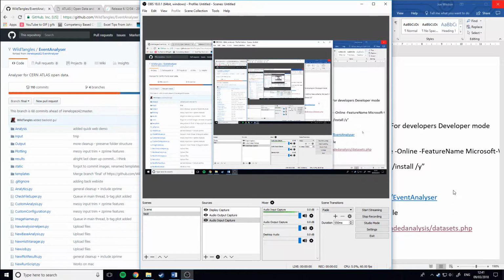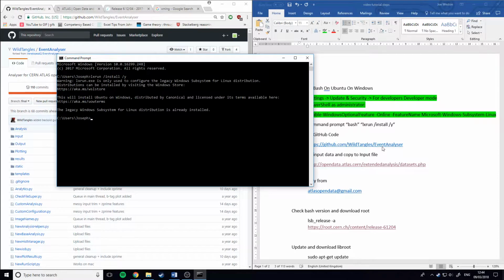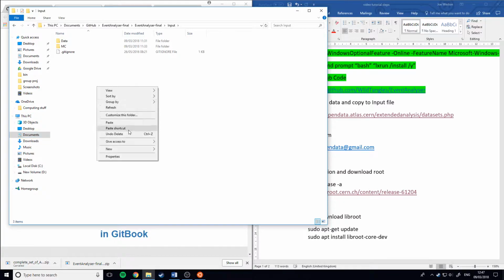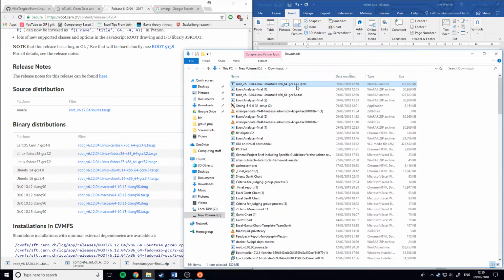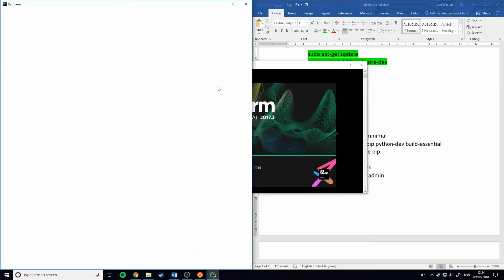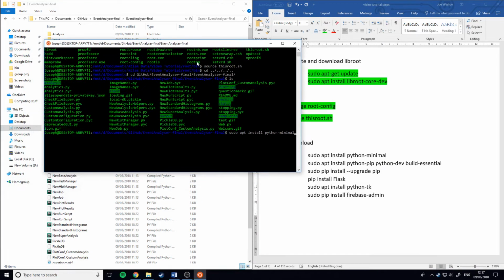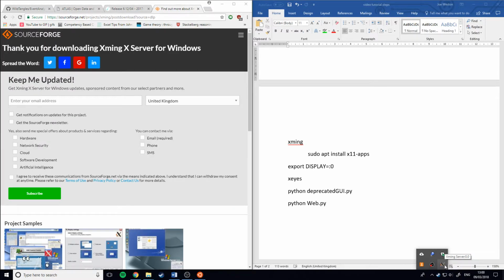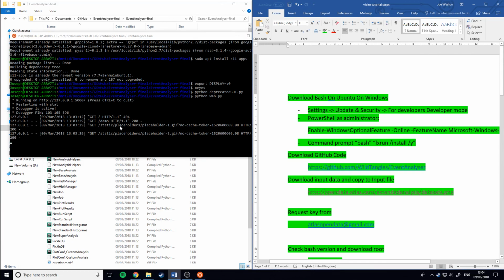Event Analyser for ATLAS Open Data Windows 10 tutorial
A tutorial on how to set up ROOT for ATLAS open data for Windows 10 and setting up Event Analyser programs. For this process you need Windows 10 and about 6.8GB free space.

For Bash On Ubuntu On Windows:
  - Enable-WindowsOptionalFeature -Online -FeatureName Microsoft-Windows-Subsystem-Linux
  - lxrun /install /y

ROOT:
  - lsb_release -a

Things to install:
  - sudo apt-get update
  - sudo apt install libroot-core-dev
  - sudo apt install python-minimal
  - sudo apt install python-pip python-dev build-essential
  - sudo pip install --upgrade pip
  - pip install Flask
  - sudo apt install python-tk
  - sudo pip install firebase-admin
  - sudo apt install x11-apps